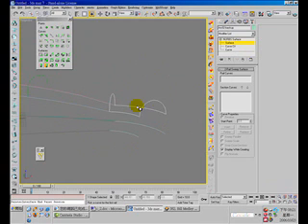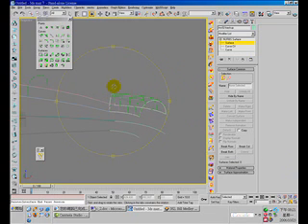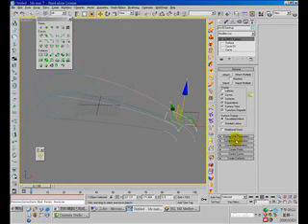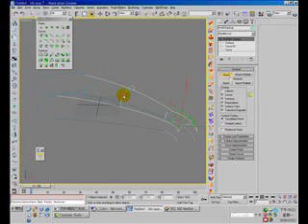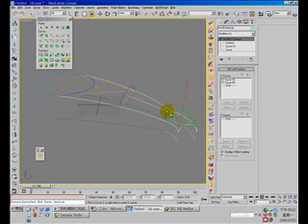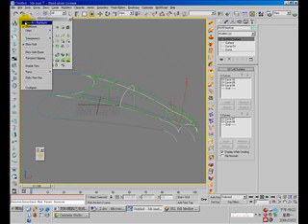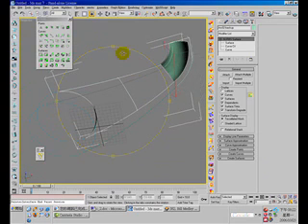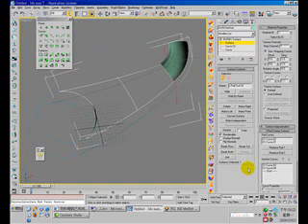Modeling body of a volute pump video 2 of 2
This video tutors demo you how to model body of a volute pump ,basic NURBS modeling.